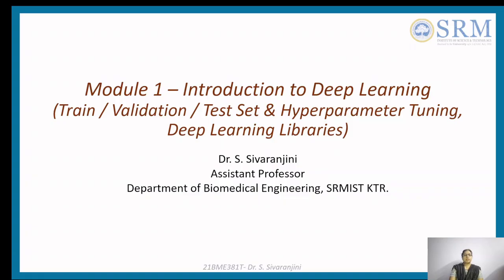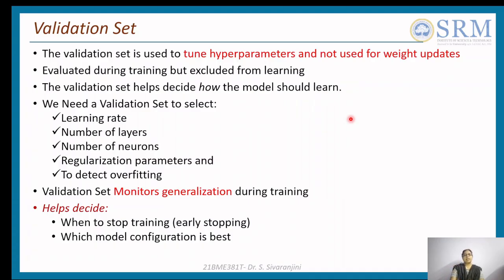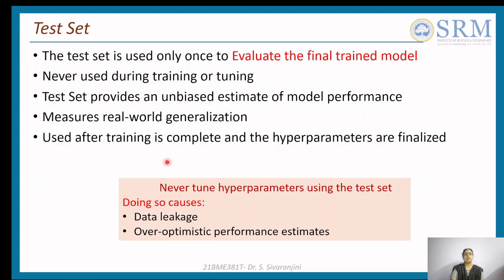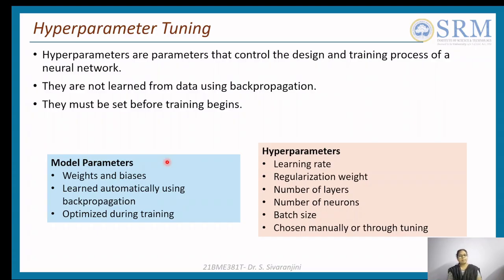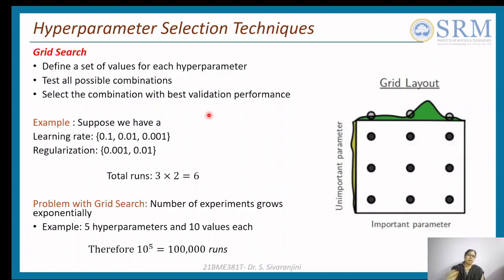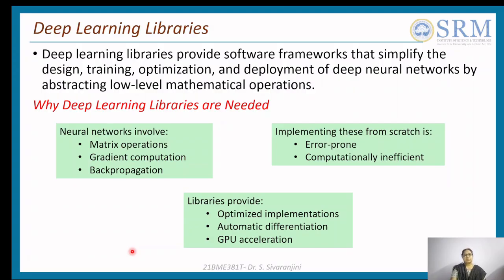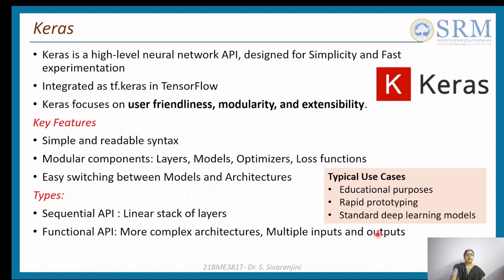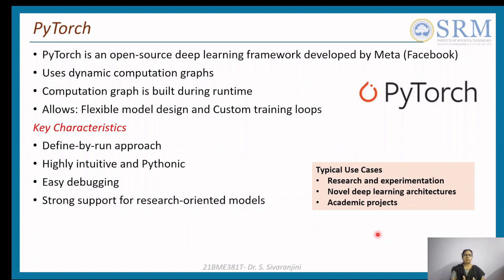Module 1 - Training, Validation and Testing; Hyperparameters and Deep Learning Libraries (Session 5)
For B.Tech Biomedical Engineering
Course: 21BME381T-Deep Learning Techniques in Medicine
Topics covered: Training, Validation and Test set; Hyperparameter Tuning and Deep Learning Libraries